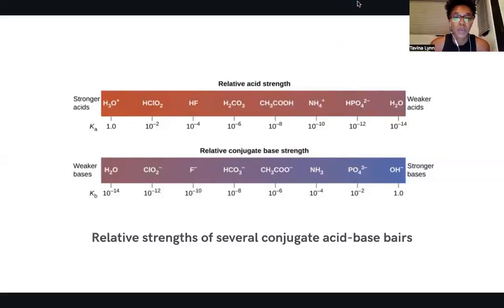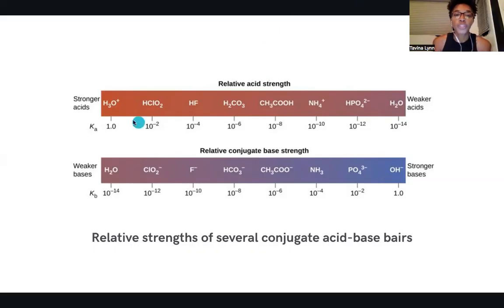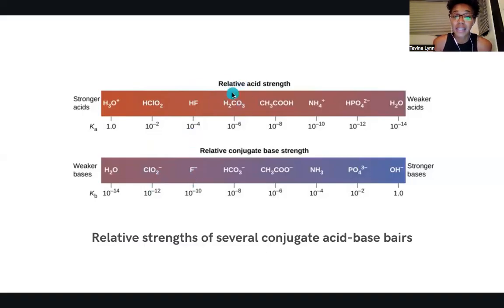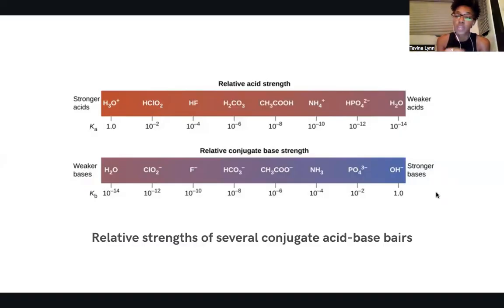Acid-Base Chemistry Part 6b - Conjugate Acid/Base Pair Strength